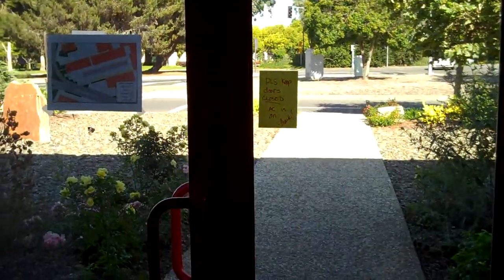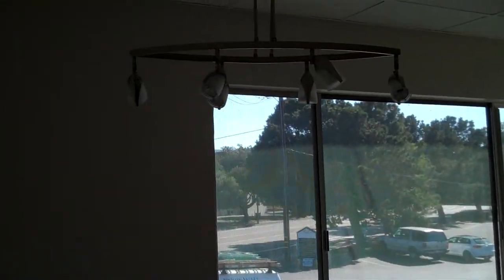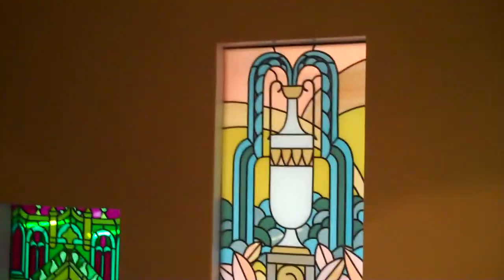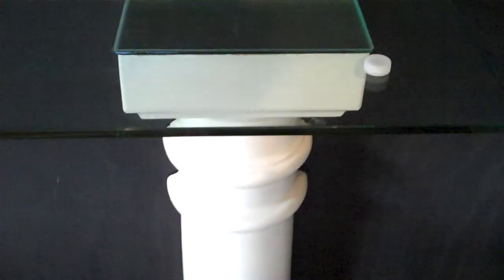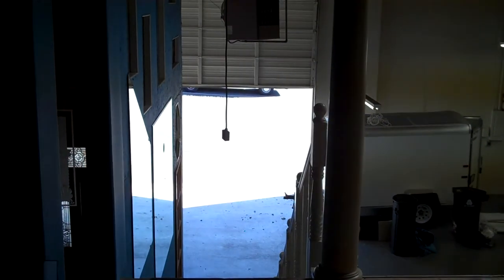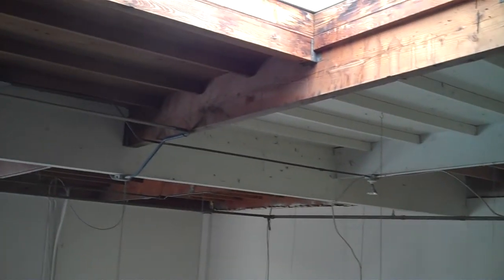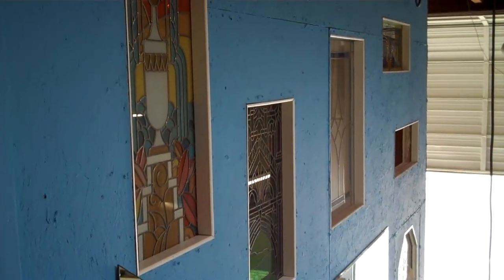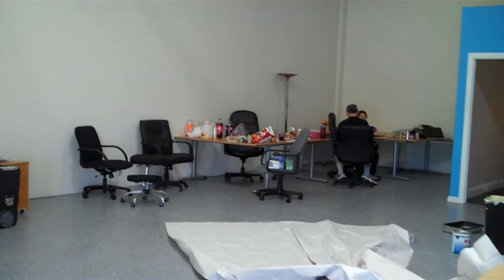Mountain View Hacker Dojo Part 2 (Tour of second floor)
Second Floor - Walking tour of the first floor of the new Mountain View Hacker Dojo space